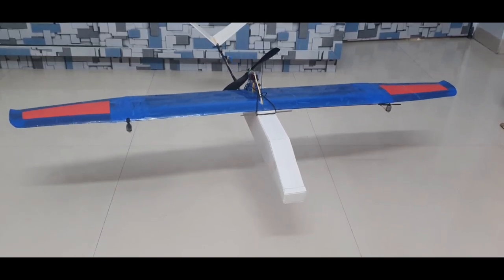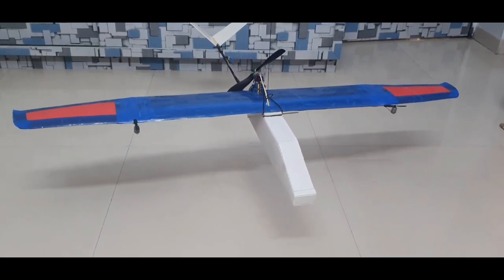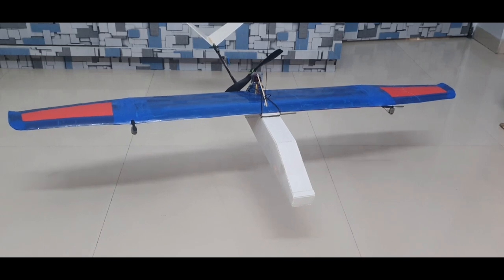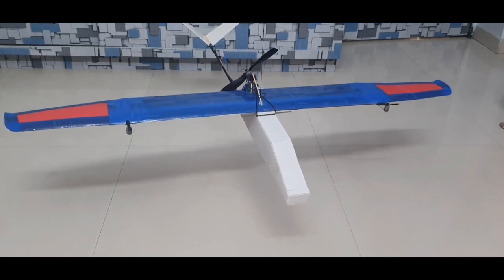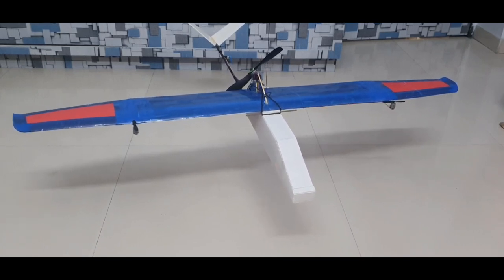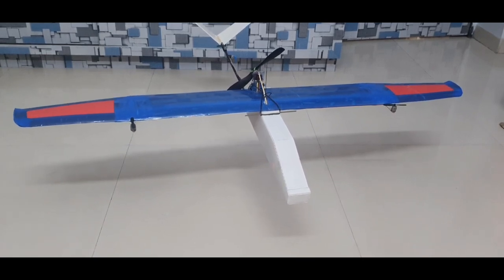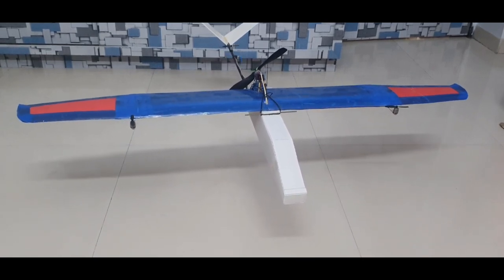Experimental RC plane without Servos and Control Surfaces (Part-2: Ground control test)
Because of this pandemic situation, I am not able to go out and fly this plane. Best feature of this plane is its maneuverability at below stall speed and even in static situation.

To view my RC related previous videos,